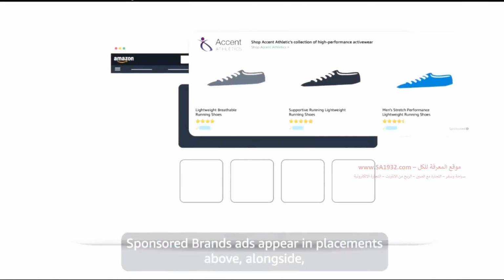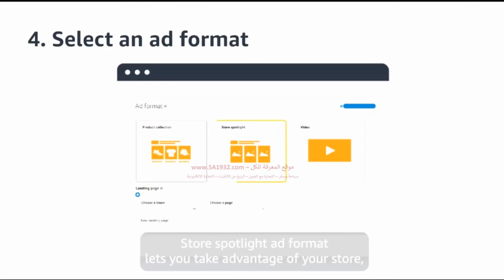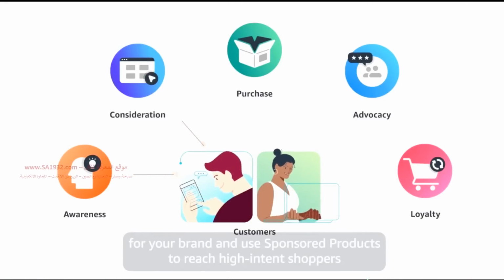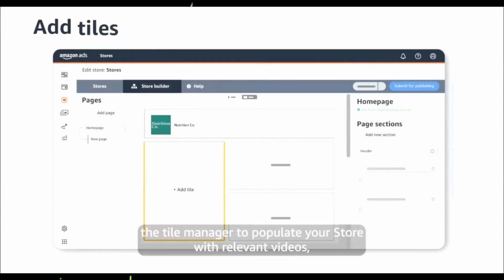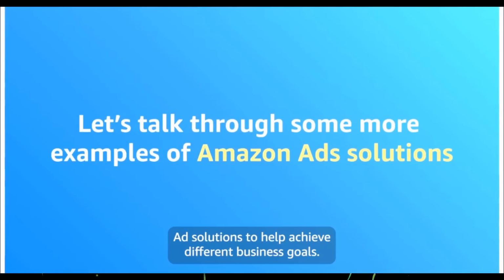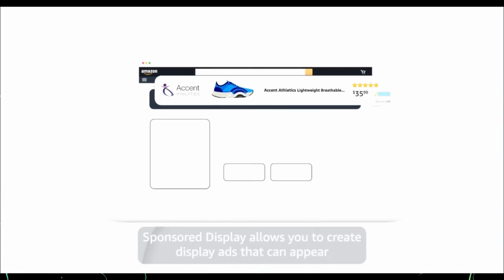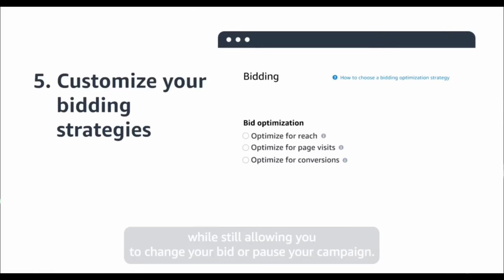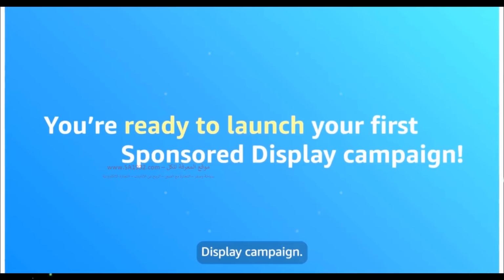Sell on Amazon - Introduction to supported brands and sponsor Display - Advertise with goals in mind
The Complete Amazon Seller Guide From Start to Success - 199 Pages
Today, I'm going to be teaching you how to sell on Amazon. Whether you're a complete beginner or you've been selling for a while and want to take your business to the next level, this A series of explanations is for you.
In this video, I'll cover everything you need to know to get started selling on Amazon, from creating a seller account to listing your products and shipping orders.
so if you're ready to learn how to make money selling on Amazon, let's get started!
Here are some of the things you'll learn in this video:
- Introduction to supported brands
- Introduction to stores
- Advertise with goals in mind
By the end of this video, you'll have a good understanding of what it takes to be a successful Amazon seller.